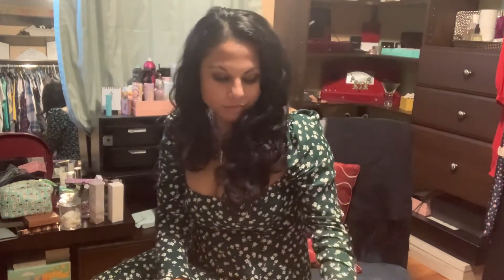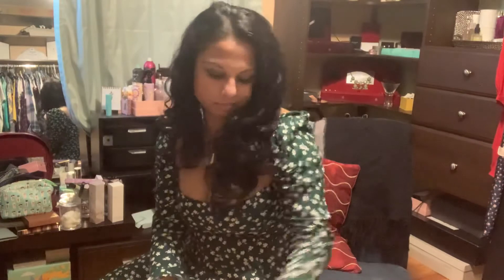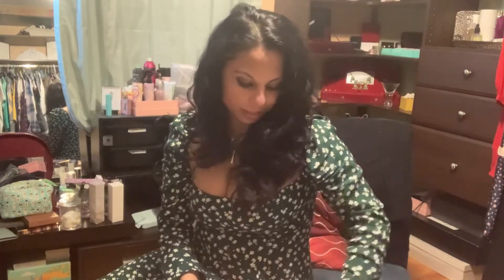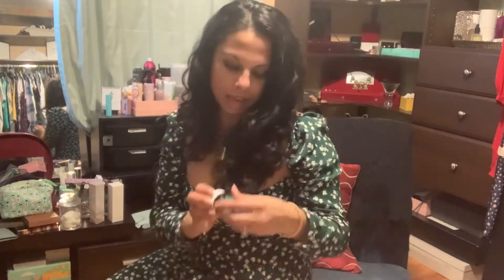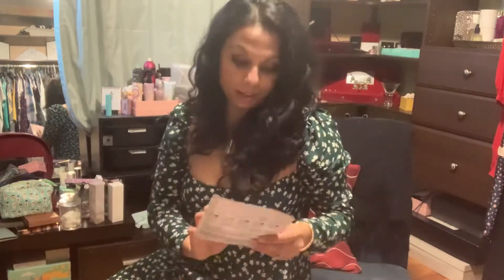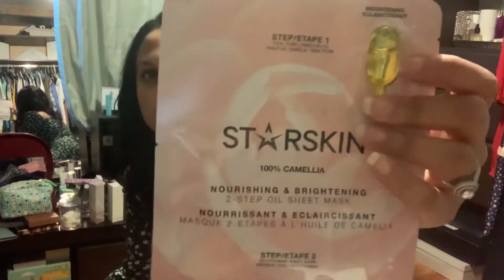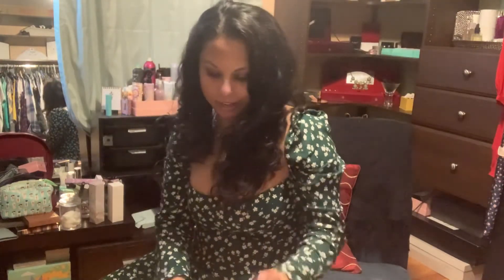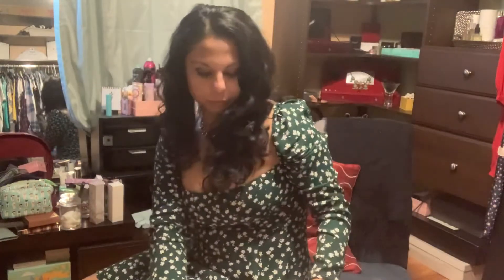ALLURE BEAUTY BOX! SPOILERS! JUNE 2020! Day 26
Box 26: Allure Beauty Box
My Rating: 5/5
Items: 5-8 beauty items
Frequency: Monthly
Cost: $15/month

Here is how I rated each item:
1. Purlisse Watermelon Cleanser
2.Yensa Super 8 Lip Oil
3. Starskin Sheet Mask
4. Shangpree Black Pearl Eye Masks
5. Belief Aqua Bomb
6. Dashing Diva Gel Palette